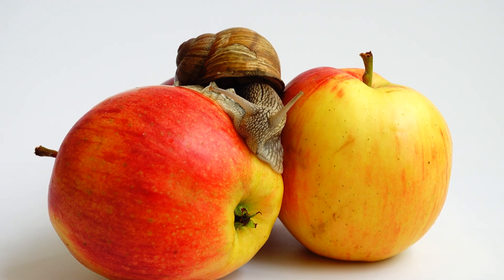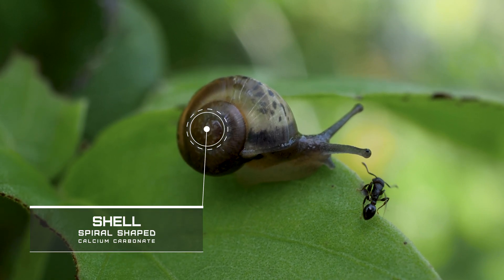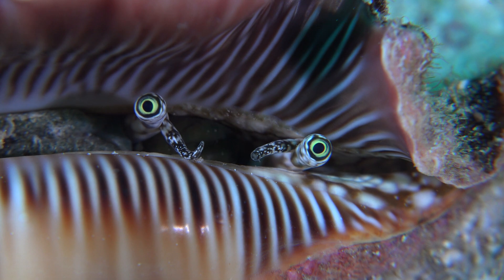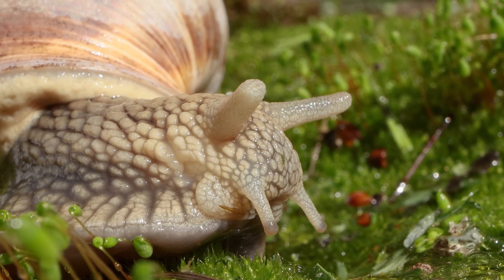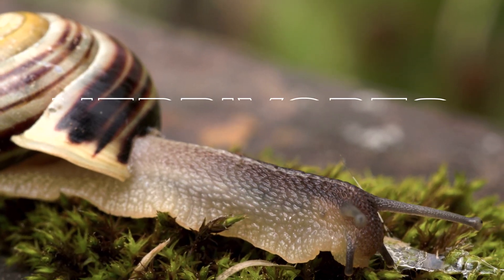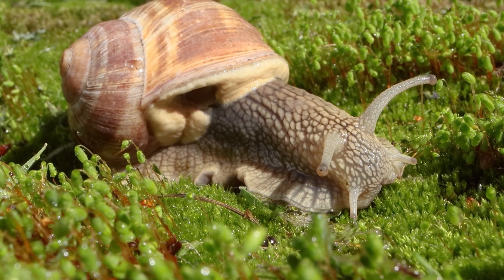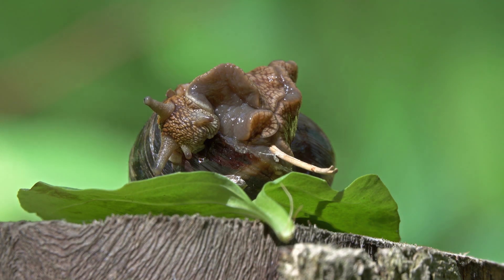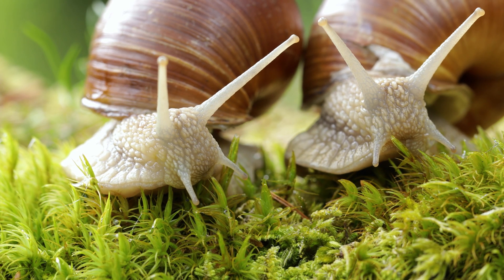Top Amazing Facts About Snails | Exploring Snail Science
Top Amazing Facts About Snails | Exploring Snail Science | Today I learned so many Top Amazing Facts about Snails! These guys sure are slimy, but they are also equally fascinating.